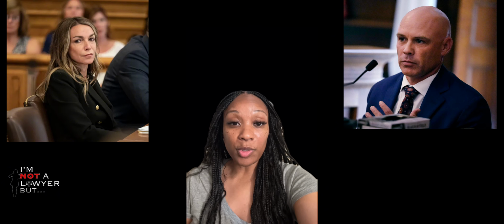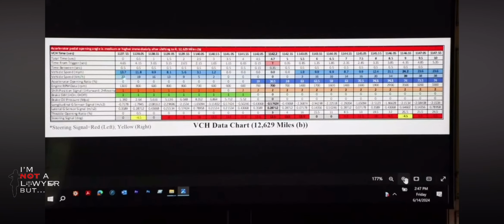Karen Read Day 25 - Trooper Joe Paul: the Reconstruction Expert